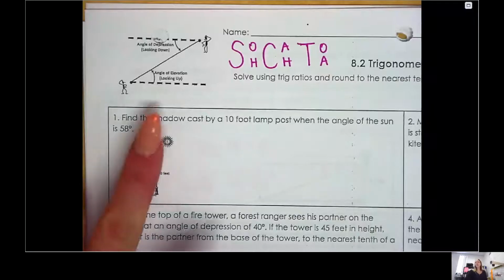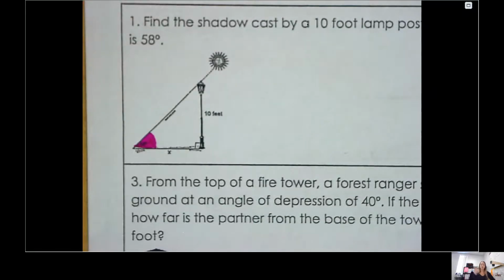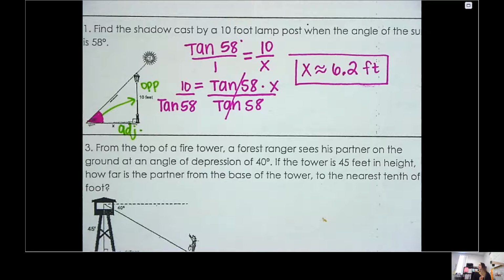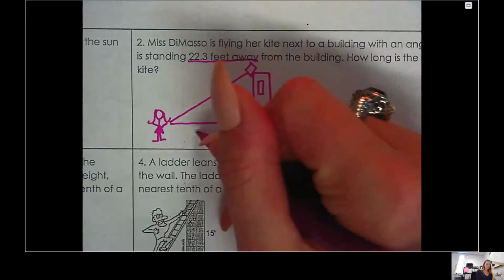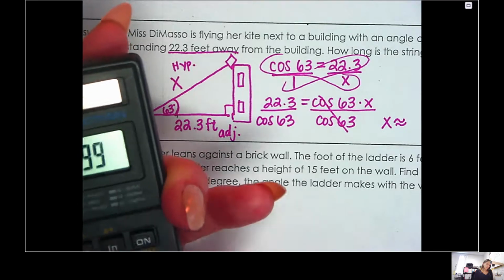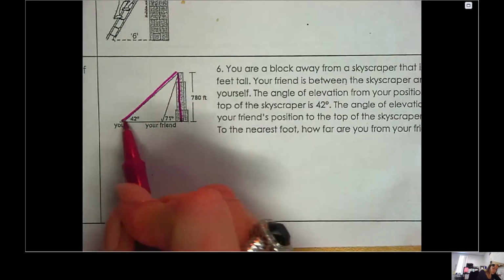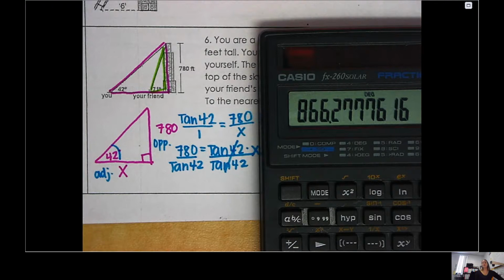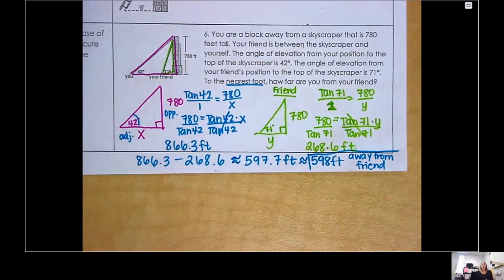SOHCAHTOA Word Problems